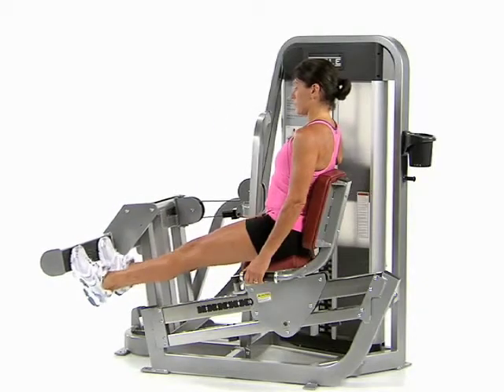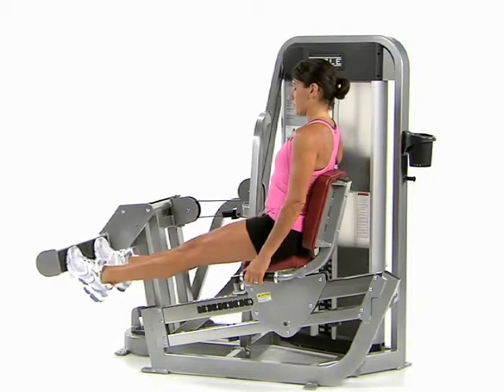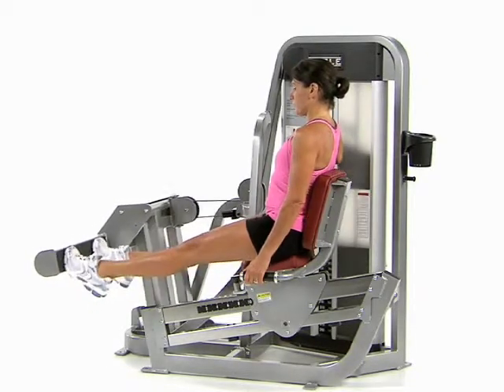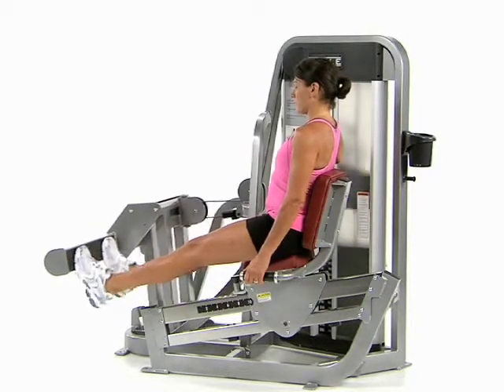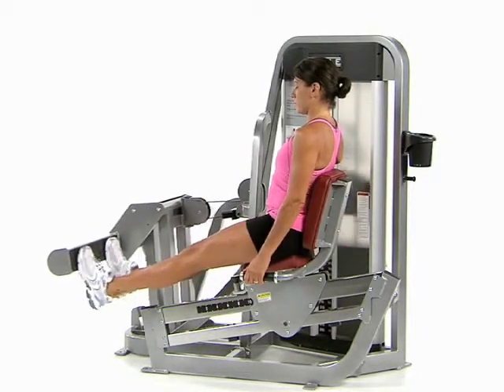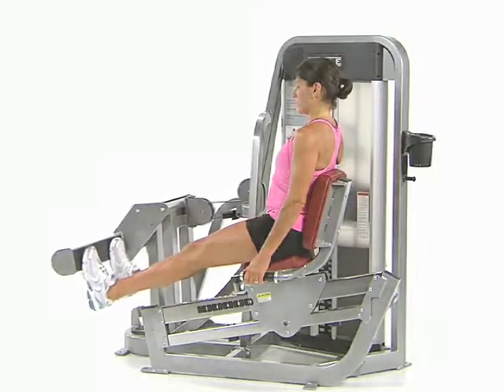Bilateral, Inverted Seated Calf - Cybex Eagle Seated Calf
1) Adjust the seat so that your legs are straight and the balls of your feet are toward the bottom of the foot bar.

2) Push the foot bar forward with your feet until your toes point forward. As you push, lift your arches up and to the outside.

3) On the return, allow the foot bar to push your toes slightly towards your knees, and then repeat.